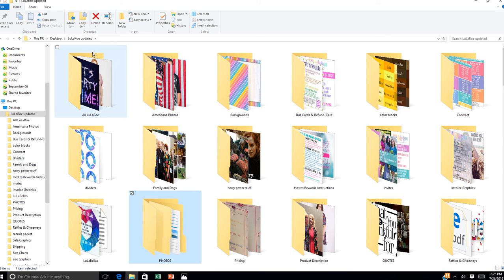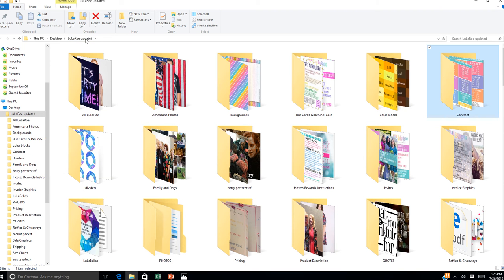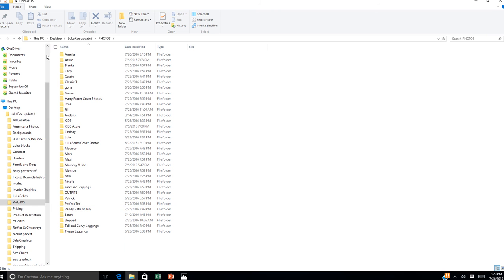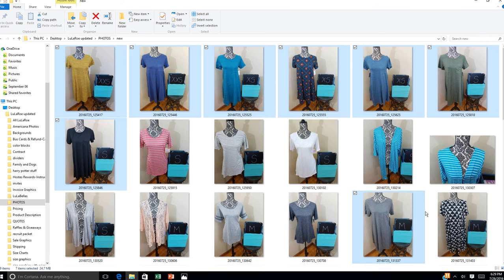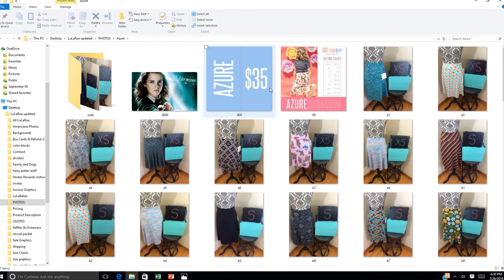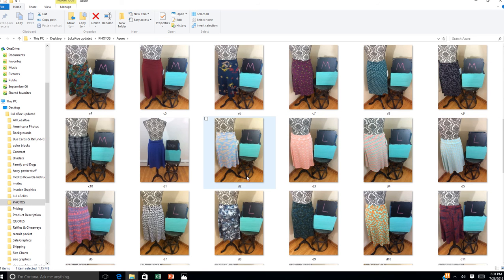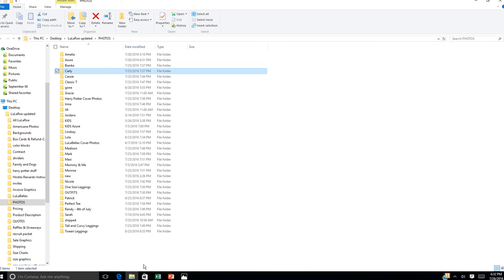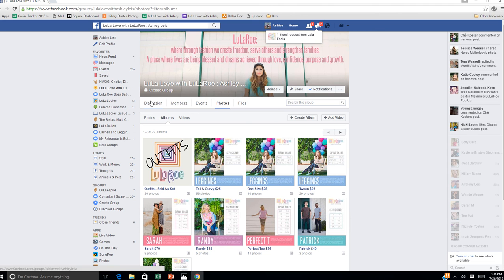Organizing Pictures for Online Parties